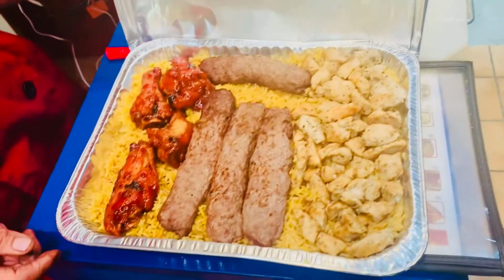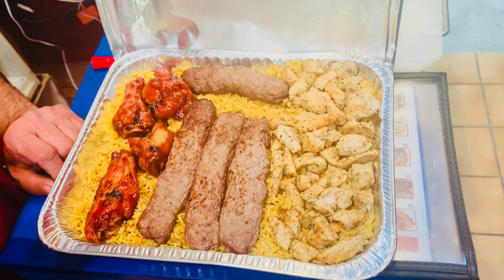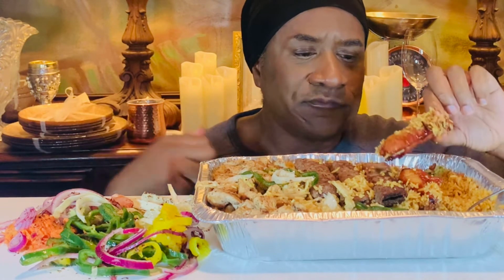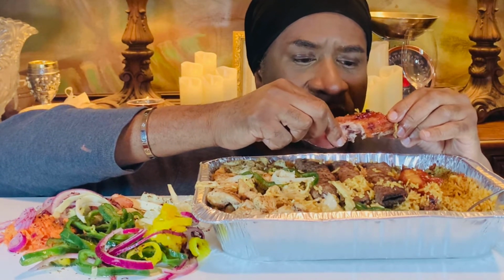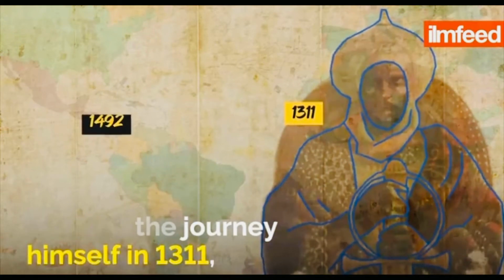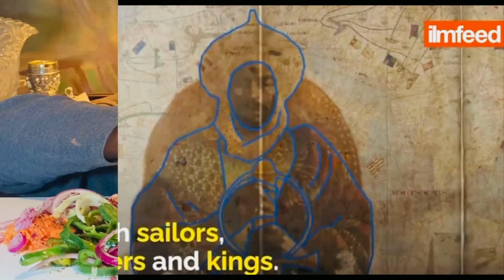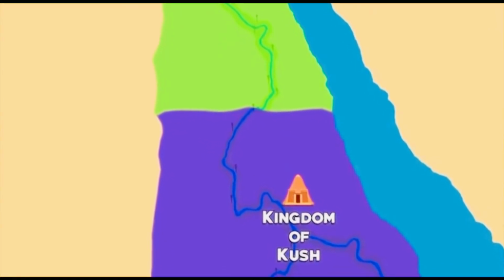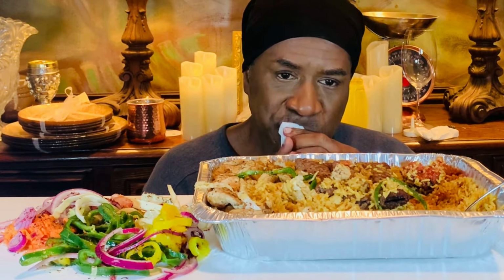AFRICAN FOOD CHALLENGE: DINNER TABLE TALK ON ITS MANY CULTURES/BLACK HIDTORY MONTH OMAGE